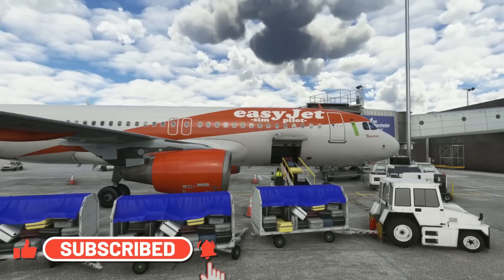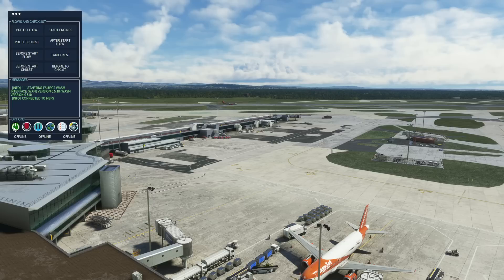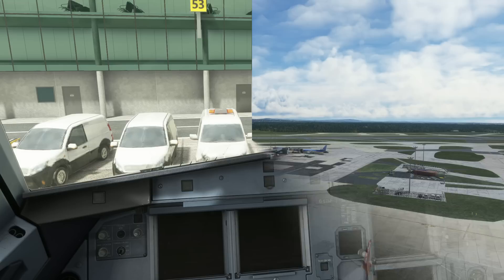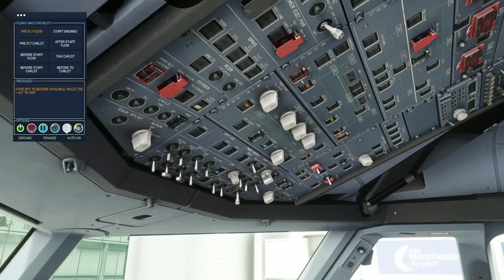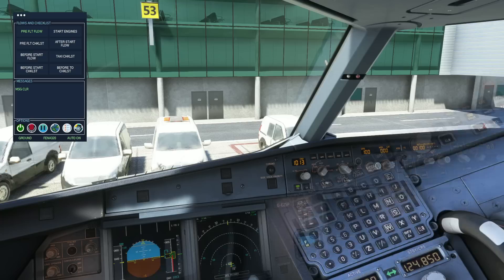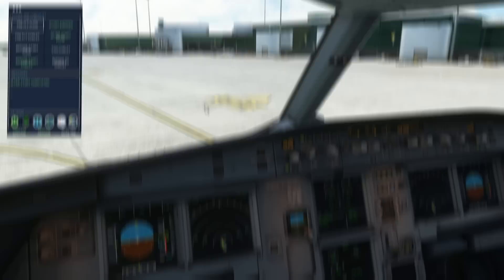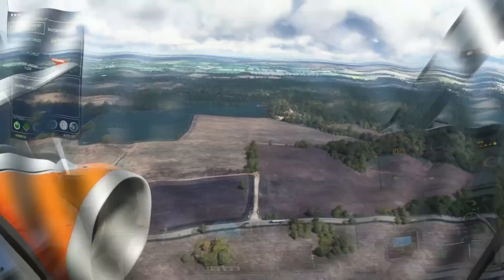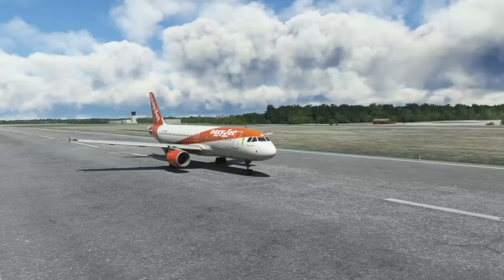New Co-pilot Arrives for Fenix A320 | First Look at FSFO for MSFS 2020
Flight Simulator First Officer (FSFO) is a new co-pilot addon now available for the Fenix A320, as well as the A32NX and a host of other aircraft in MSFS 2020.

It’s designed specifically for virtual pilots who value realism, but may not have the time to execute comprehensive preflight and/or post flight procedures. Despite its sophistication, it’s also coded with novice pilots in-mind; FSFO is capable of configuring every switch according to the aircraft manufacture recommendations. Just hit connect and fly with confidence that your First Officer is helping you fly these complicated aircraft.

FSFO sets itself apart by not requiring strict adherence to scripts, reading lengthy manuals, or using precise speech. It does not require you to memorize actions to trigger other actions, or recall the exact phrase to progress a checklist item.